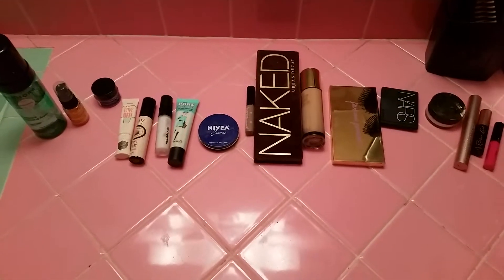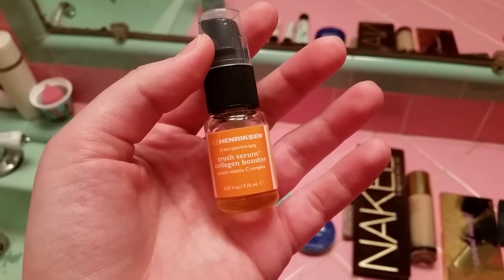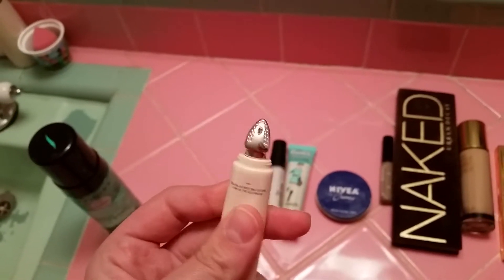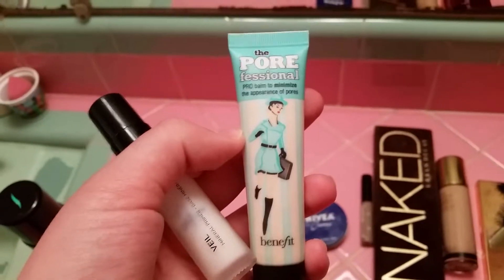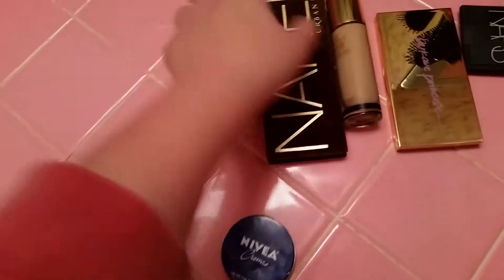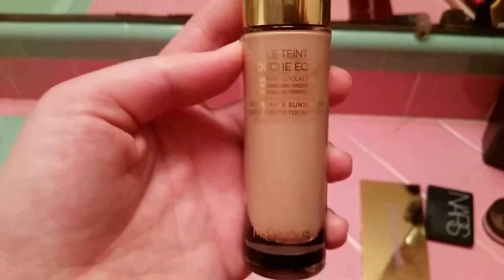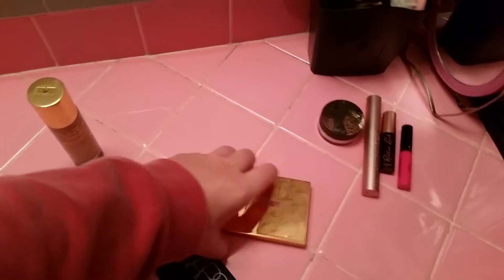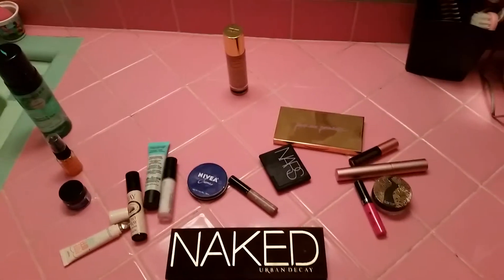B101.7 Beauty Report: Primpin' Ain't Easy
Meg walks you through her morning beauty routine from start to finish, sharing her fave products along the way.